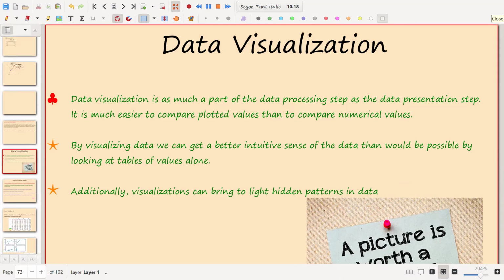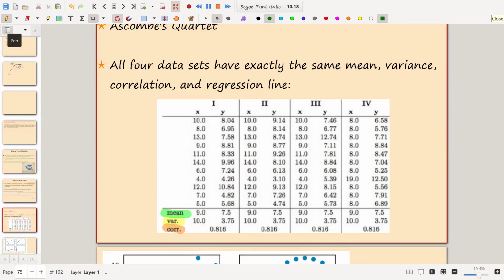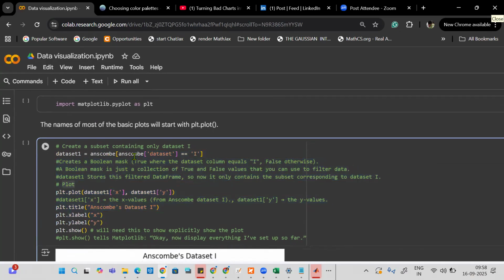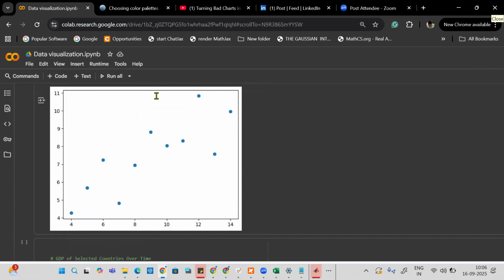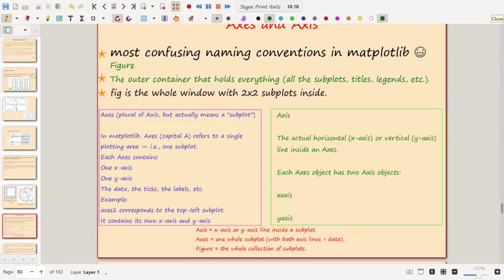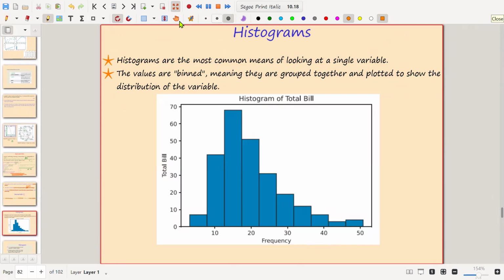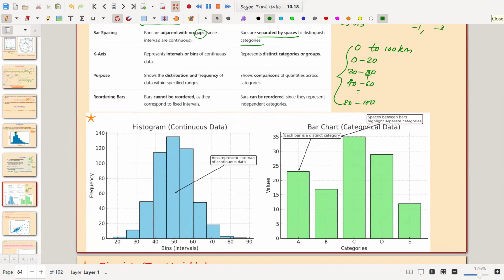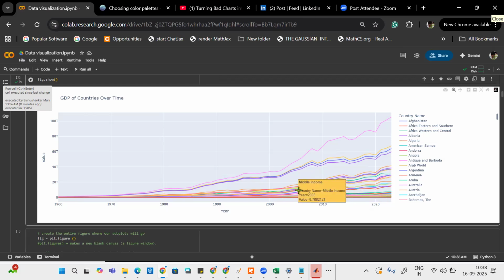Lec 12 - Data Visualization (Histogram and Tips dataset)